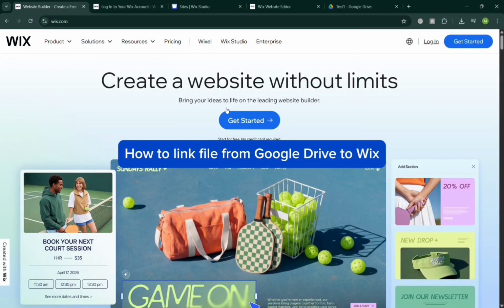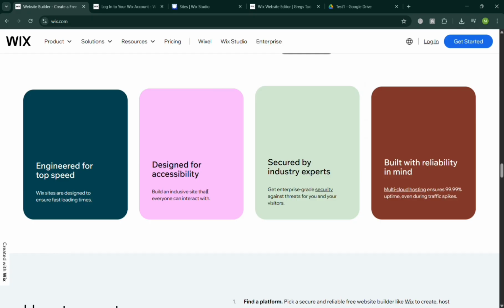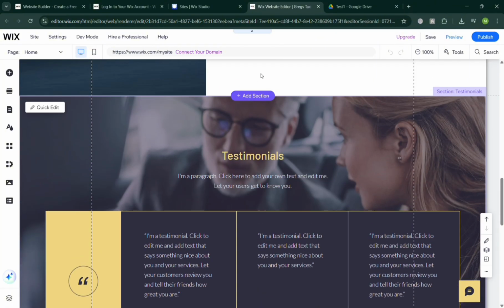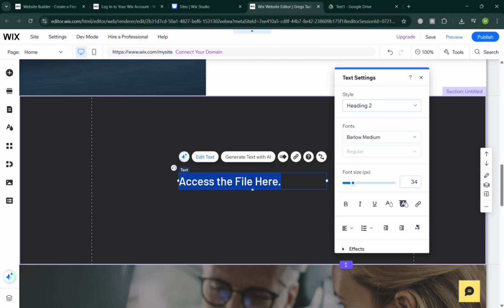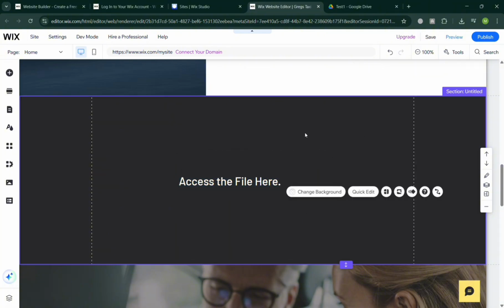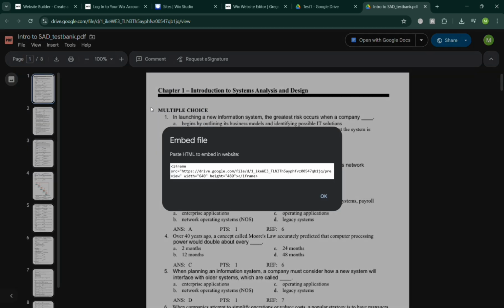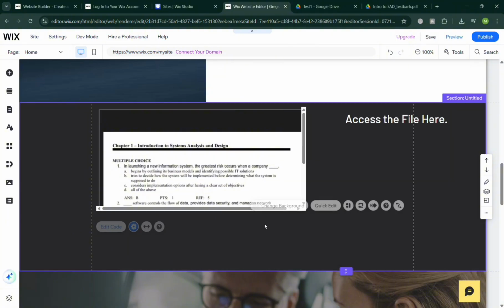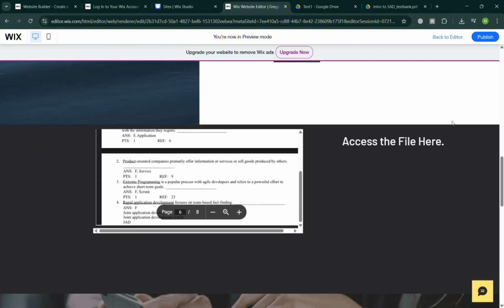How to Link File from Google Drive to Wix | Embed Google Drive in Wix Website (2026)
In this tutorial we have shown Easy tutorial to link and embed Google Drive files in Wix (2026). Covers public sharing links, embedding PDFs and images, and best settings to keep files loading fast — ideal for 'embed Google Drive in Wix' queries.